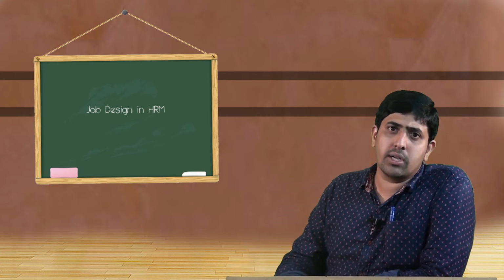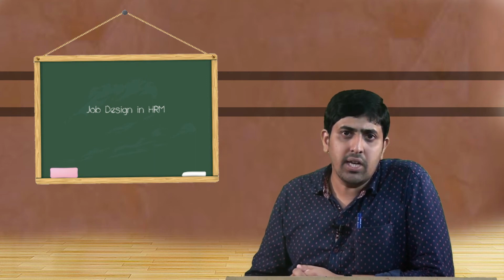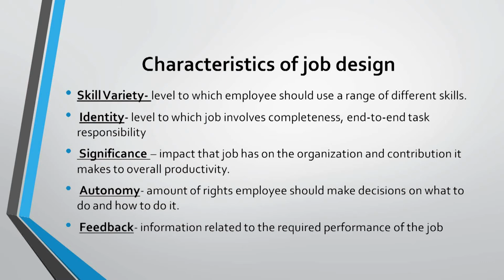SDM E-Learning: Job Design in HRM (Shreyas B)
By SDM Multimedia Studio
Date: 04/10/2018